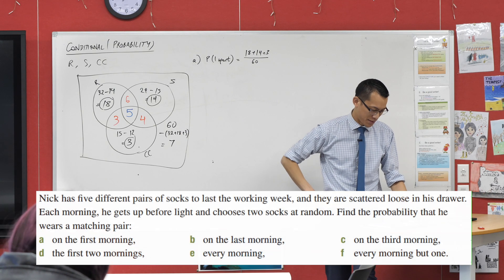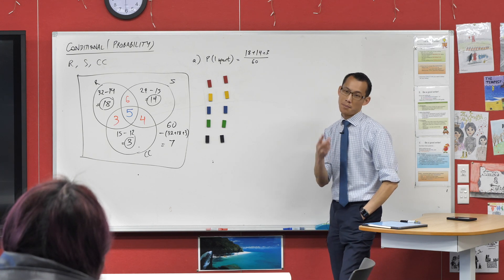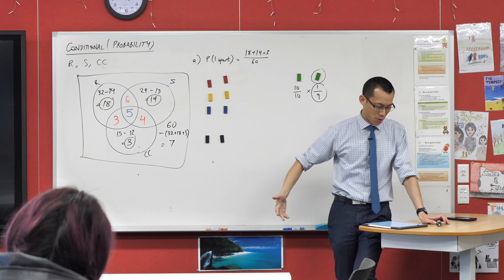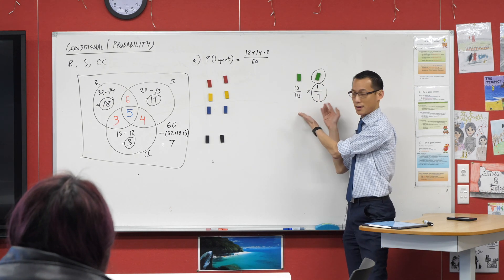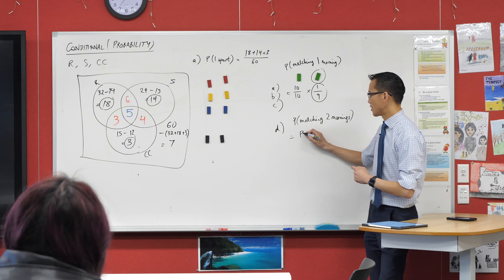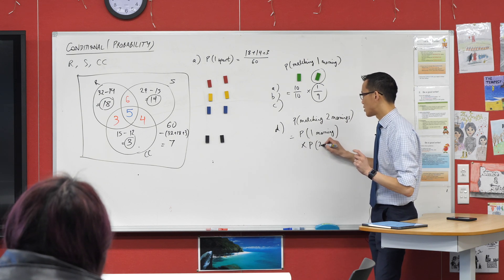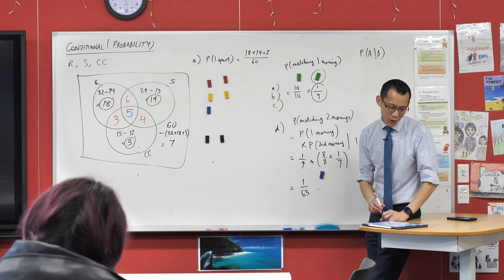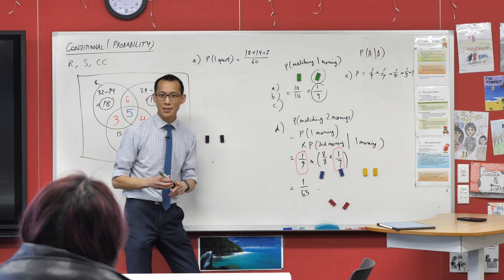Worked Probability Questions (2 of 3: Selecting sock pairs)